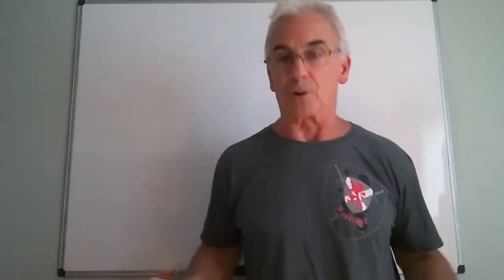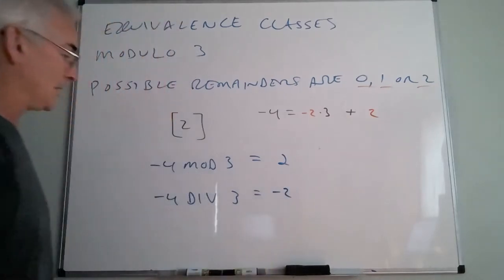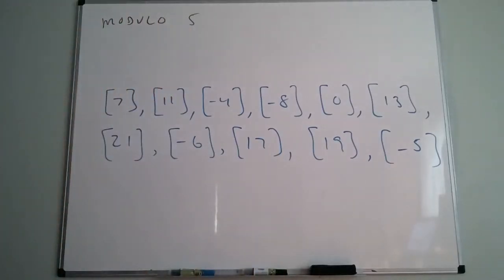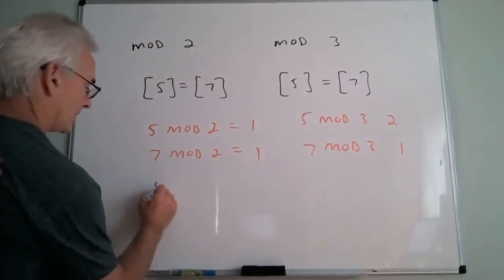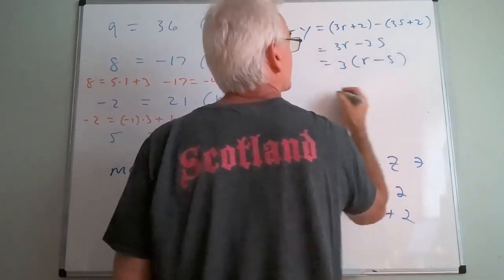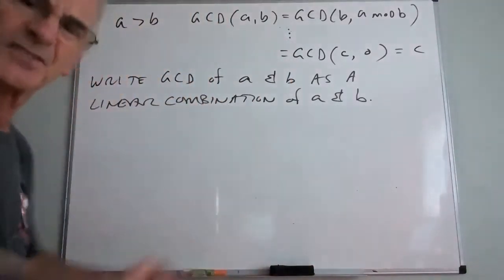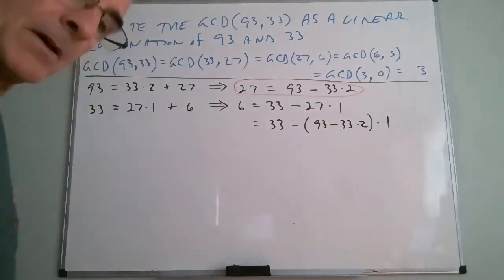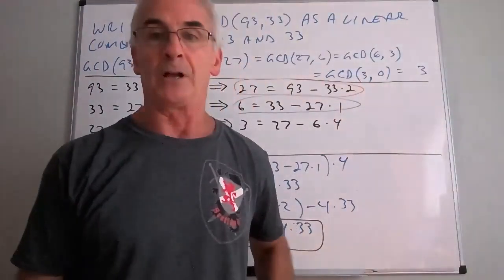June 29 245